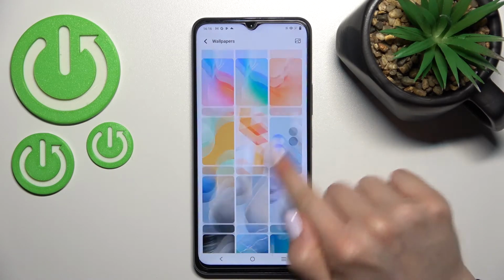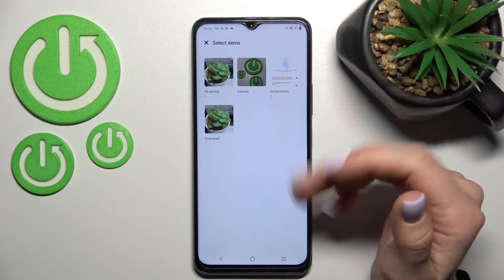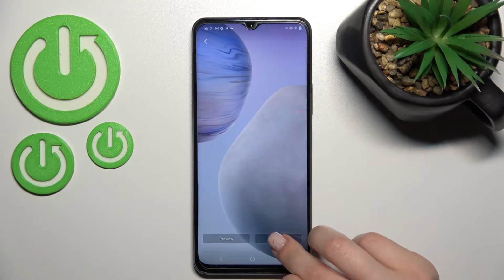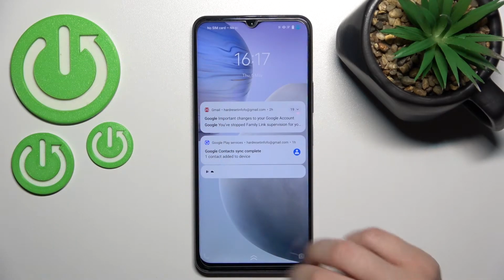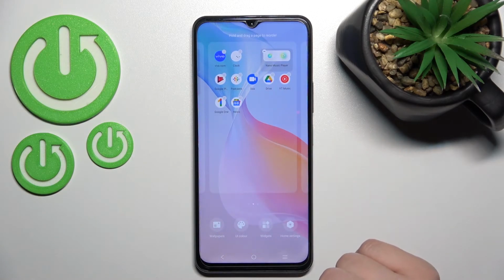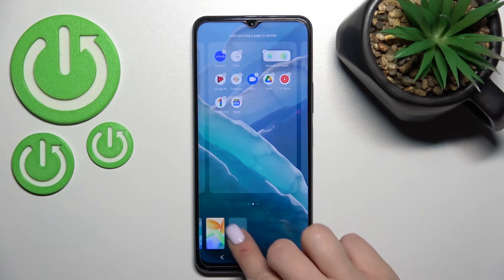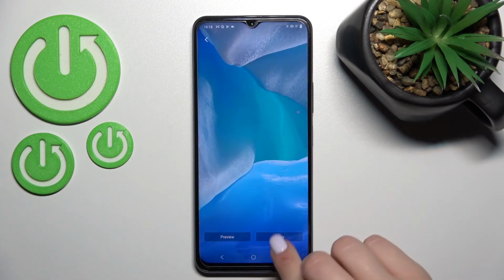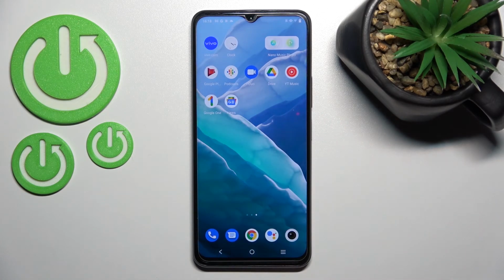Change Lock Screen Wallpaper on Vivo Y76 5G /How to change wallpapers in the lock screen on Vivo Y76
If you’re wondering how to change lock screen wallpaper in Vivo Y76 5G, then here we are coming with help! In this tutorial we’ll show you step by step how to find proper wallpaper settings and how to manage them in order to change the wallpaper on lock screen. Follow the whole instructions and refresh the look of the lock screen on your Vivo device. Visit our HardReset.info YT channel and discover many useful tutorials for Vivo Y76 5G.

How to set up wallpaper on Vivo Y76 5G? How to change lock screen wallpaper on Vivo Y76 5G? How to update the wallpaper on Vivo Y76 5G? How to update the lock screen on Vivo Y76 5G? How to refresh the display on Vivo Y76 5G?